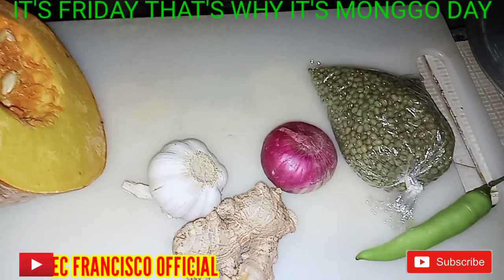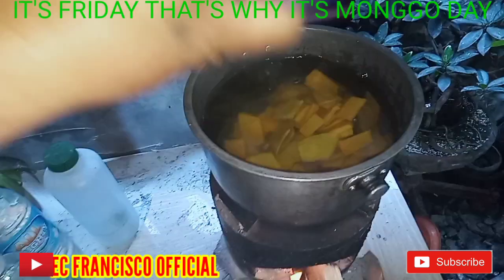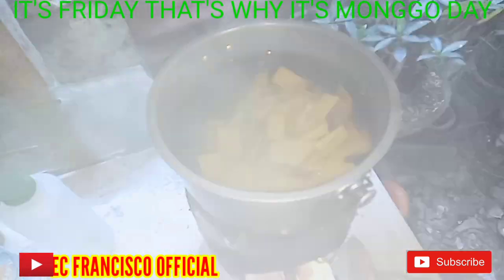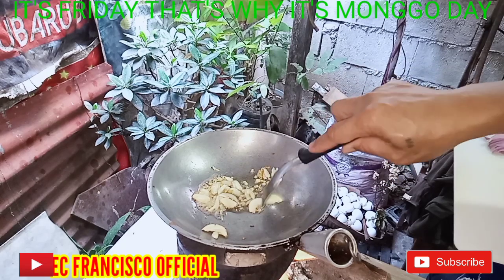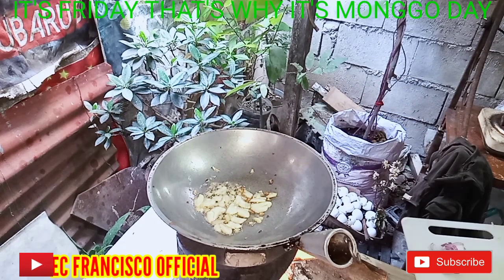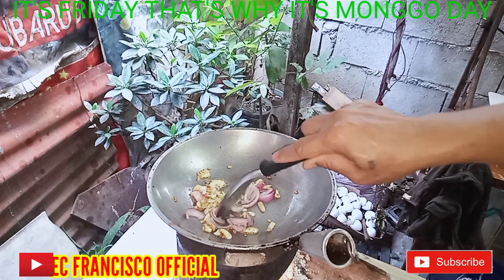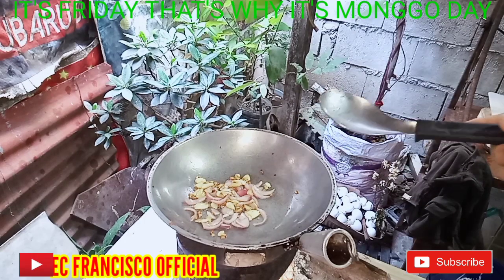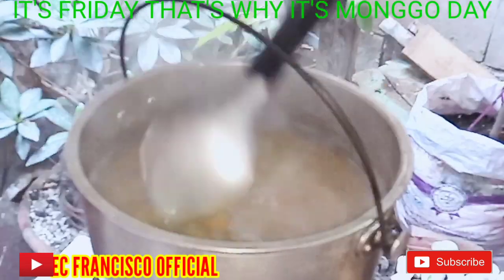MY BEST MONGGO EVER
MY BEST MONGGO EVER WITH SOME KIND OF VEGETABLES || @ecfranciscoofficial1977